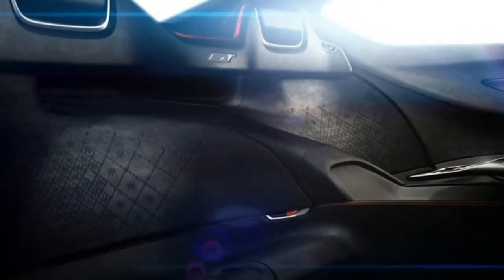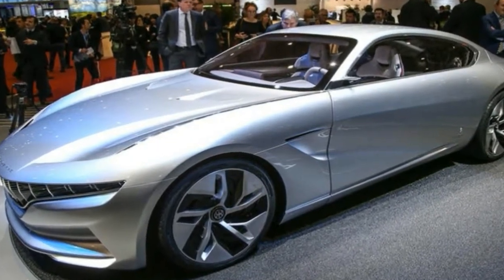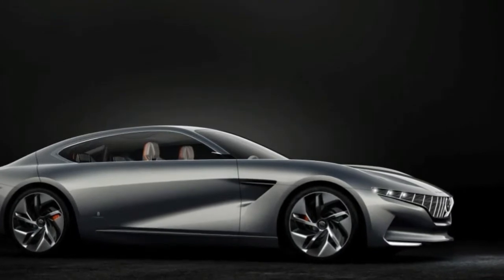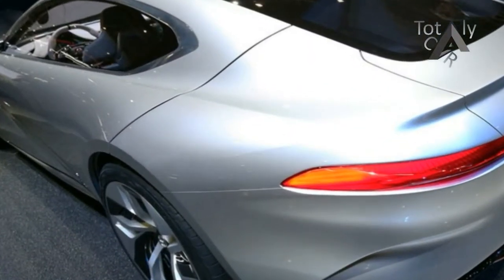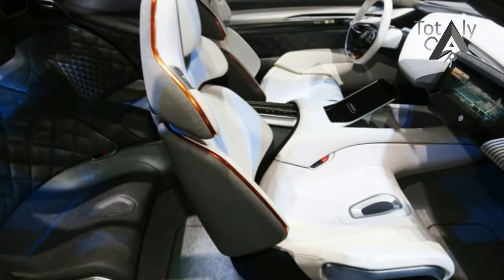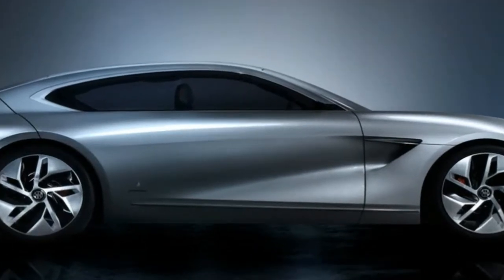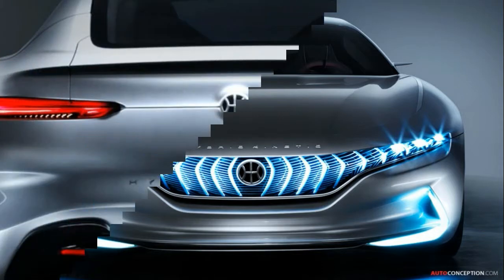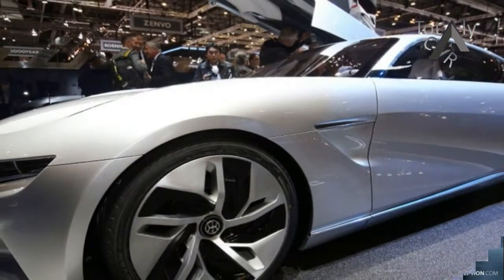HOT NEWS !!! Pininfarina Hybrid Kinetic GT revealed at 2018 Geneva Motor Show Price & Spec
HOT NEWS !!! Pininfarina Hybrid Kinetic GT revealed at 2018 Geneva Motor Show Price & Spec | Totaly Car

██████ LAST CAR  ██████
1.
2.
3.
4.
5.

██████ BEST CAR ██████

██████ wikipedia Information ██████